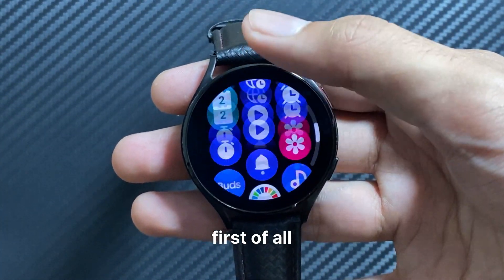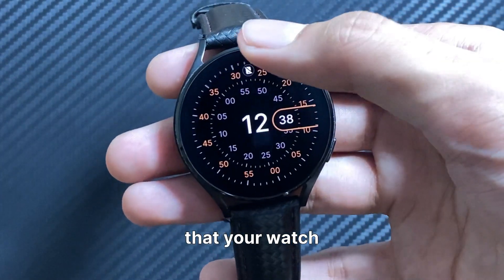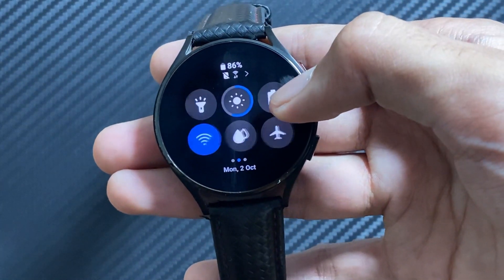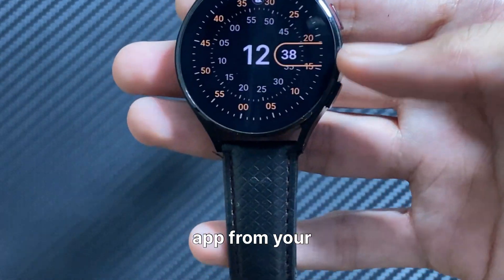CHAT GPT App On your Samsung Galaxy Watch 6 / Galaxy Watch 5 / 4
You can now use Chat GPT on your galaxy watch 6/5/4